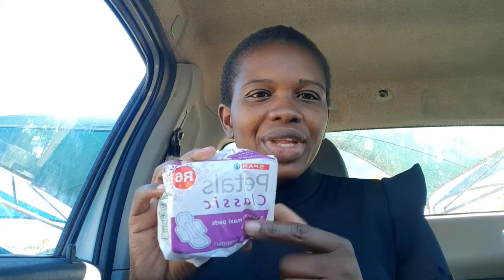Spar R6 ($0.38) Sanitary Pads....Unbelievable!